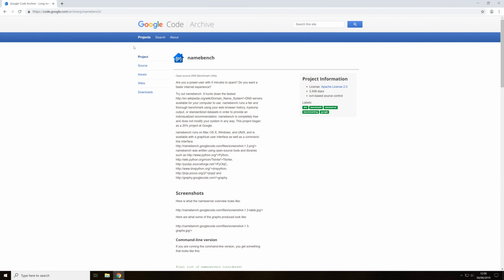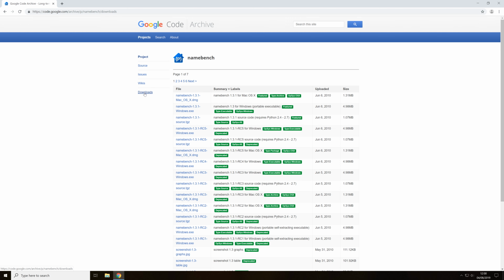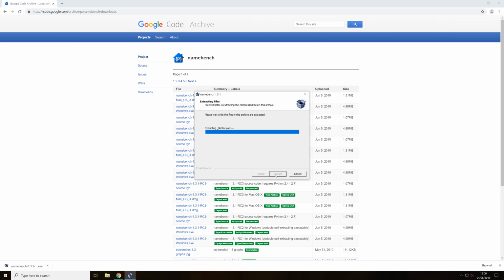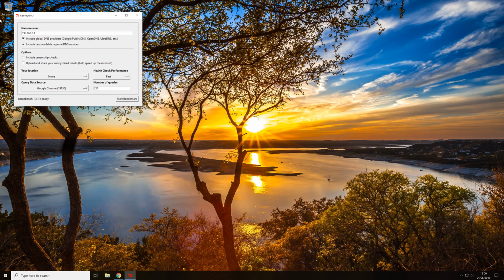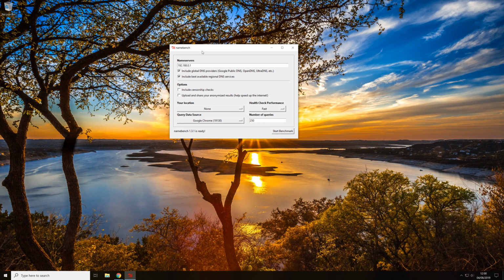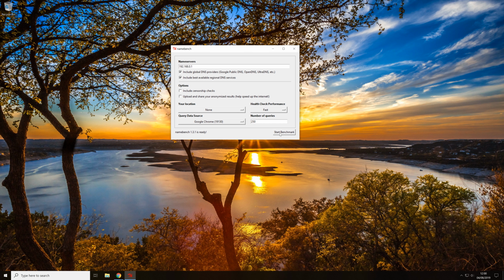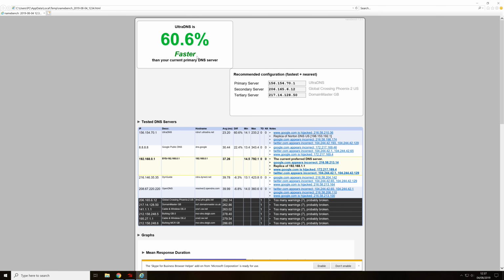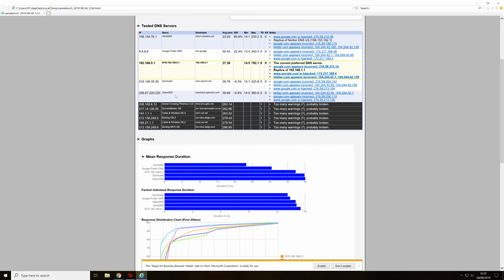How to find the fastest DNS server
Hey guy's R4GE VipeRzZ here and today I'm going to show you how you can find the fastest DNS server using Namebench.